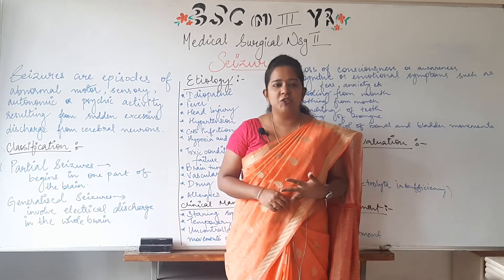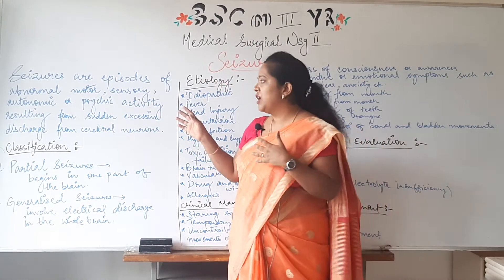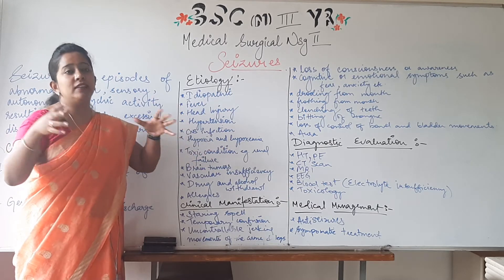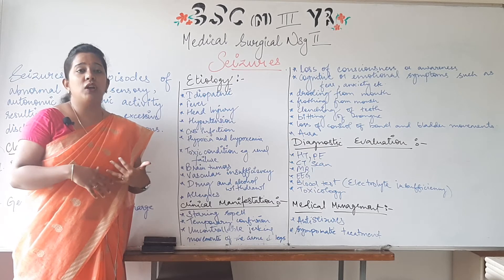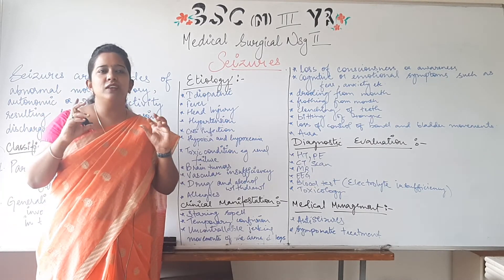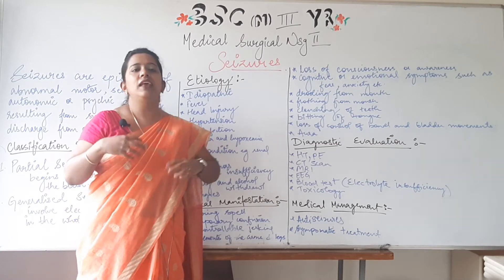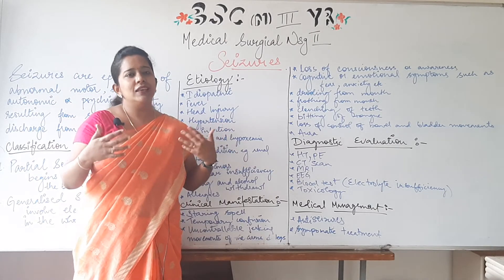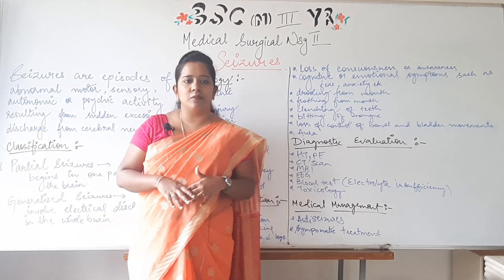Seizures II B Sc Nursing 3rd Year II Medical Surgical Nursing II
Seizures II B Sc Nursing 3rd Year II Medical Surgical Nursing II Anju Mam